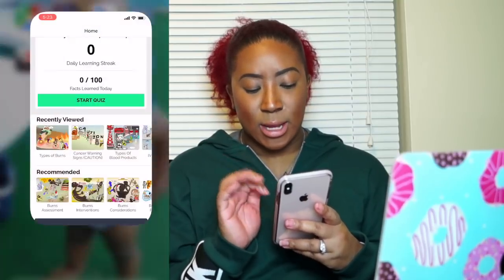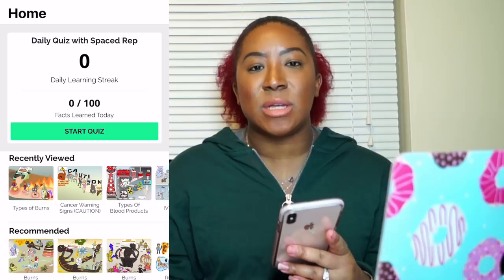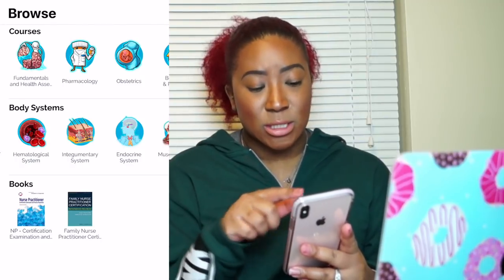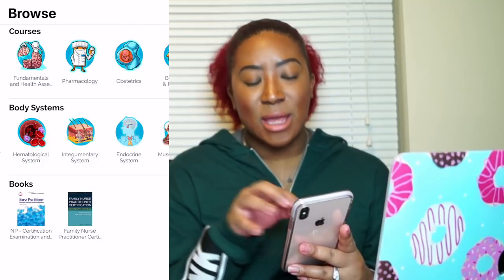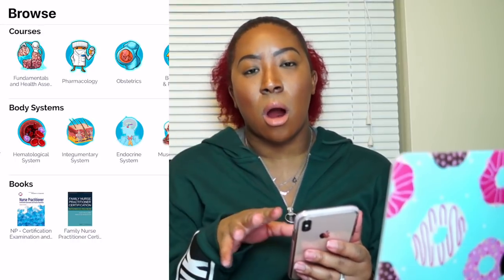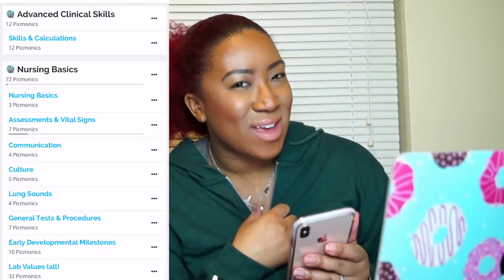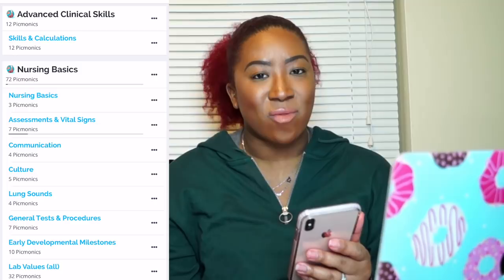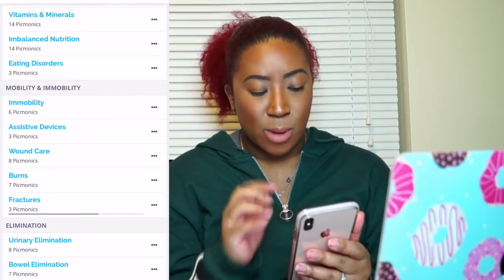Finally getting A's on my Quizzes| Road 2 FNP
After struggling all semester, I finally found a way to study to get all A's.